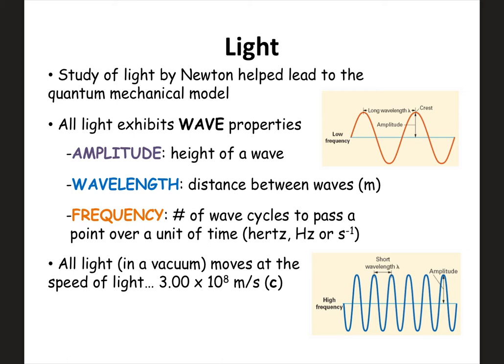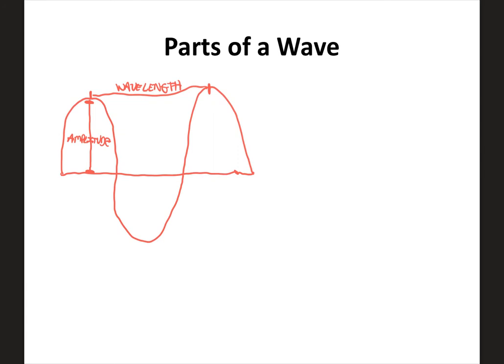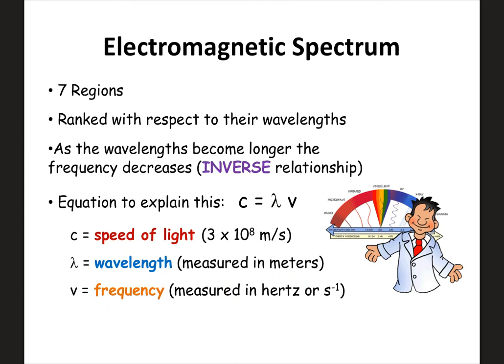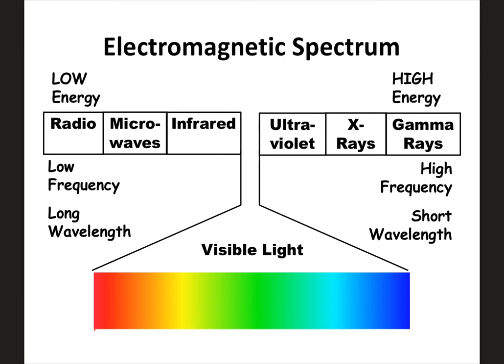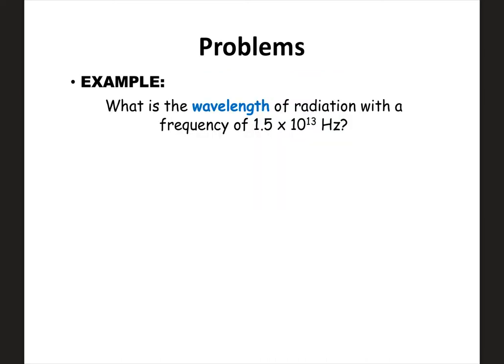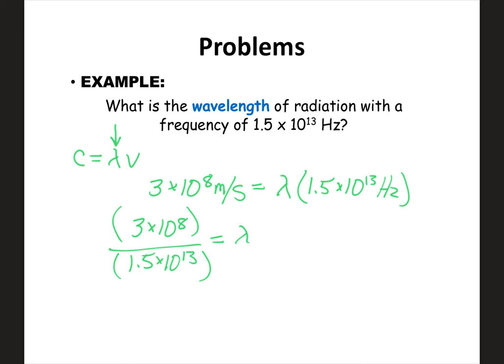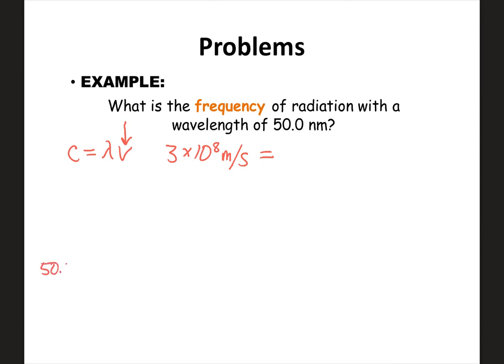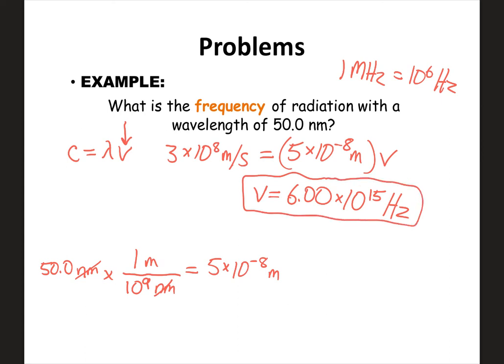EMR Day 1 Notes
Use this video to help review the electromagnetic spectrum and how to solve frequency and wavelength problems.